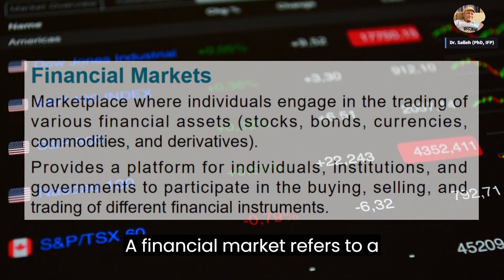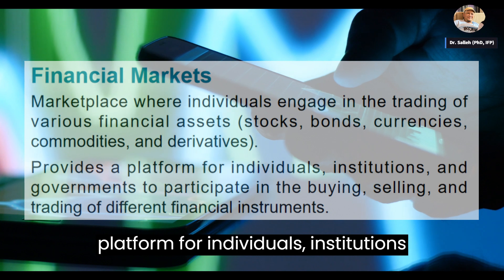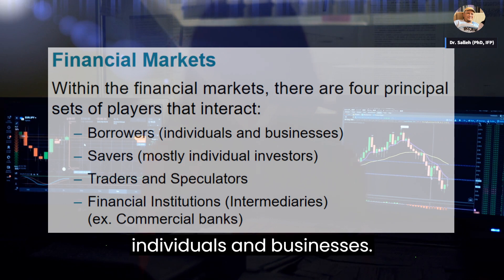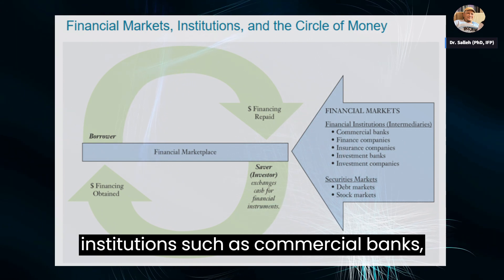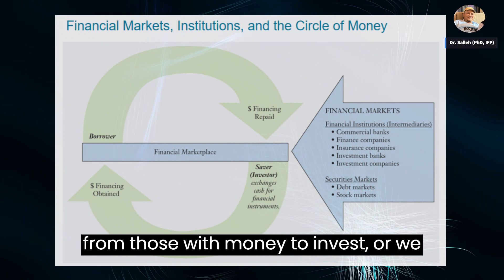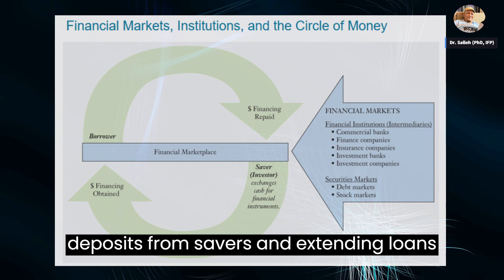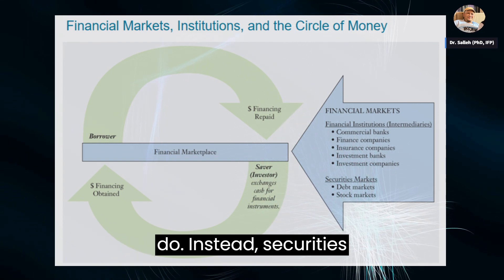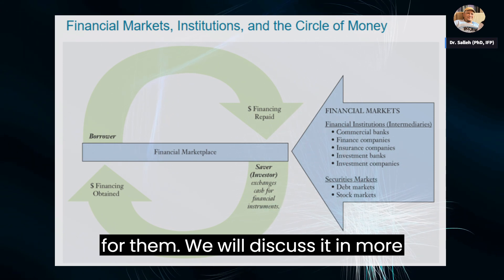Business Finance: The Basic Structure of Financial Markets (Chapter 2) 1/5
A financial market refers to a marketplace where individuals engage in the trading of various financial assets, including stocks, bonds, currencies, commodities, and derivatives. Financial markets play a crucial role in the efficient allocation of capital and resources in an economy. It provides a platform for individuals, institutions, and governments to participate in the buying, selling, and trading of different financial instruments.
Within financial markets, there are four principal sets of players that interact in various ways, and each of them contributes to the functioning and dynamics of the market. Ther are: Borrowers (which are Individuals and Businesses). Savers (which are mostly Individual Investors). Traders and Speculators. And financial Institutions (or intermediaries).
Now, let us look at this example. The institutions that make up the financial market consist of financial institutions (such as commercial banks, finance companies, insurance companies, investment banks, and investment companies. The financial institutions will enter the market as financial intermediaries, and stand between those that have money to invest and those that need money to lend.

This intermediation process by financial institutions efficiently channels funds from those with money to invest (or we called it as savers) to those in need of money (or borrowers). Through their role as intermediaries, financial institutions bridge the gap between savers and borrowers, enabling capital allocation and investment opportunities within the financial market. They facilitate this process by accepting deposits from savers and extending loans to borrowers, earning a spread between the interest paid on deposits and the interest earned on loans.

As for securities markets, such as debt markets and stock markets, do not directly function as financial intermediaries in the same way that commercial banks or investment companies do. Instead, securities markets provide platforms for the issuance, trading, and exchange of financial instruments, but they do not typically intermediate the flow of funds between savers and borrowers themselves. However, they indirectly facilitate the interaction between savers and borrowers by providing liquidity and investment opportunities. And we will discuss it in the next video.